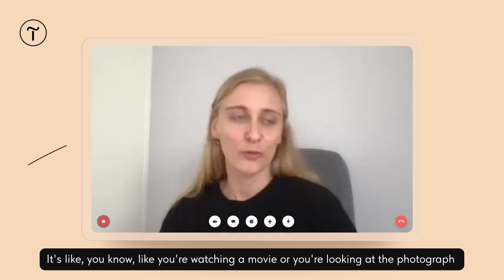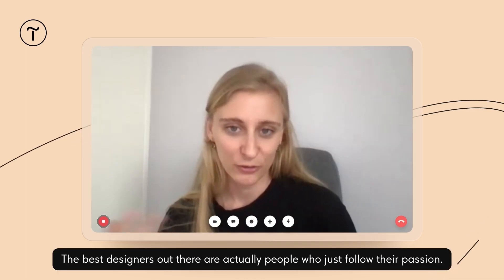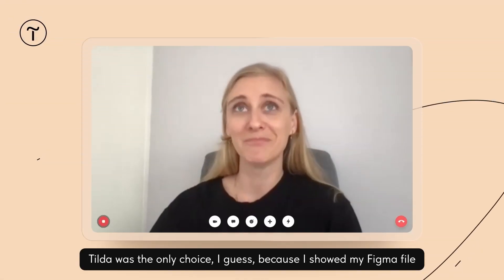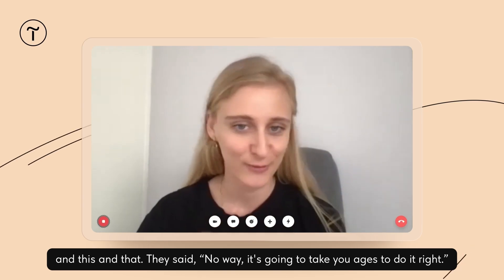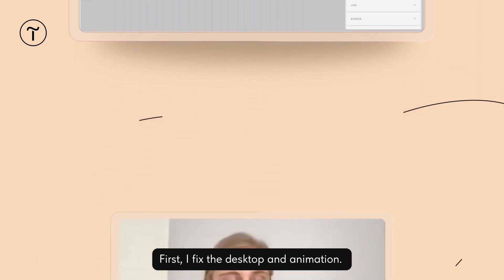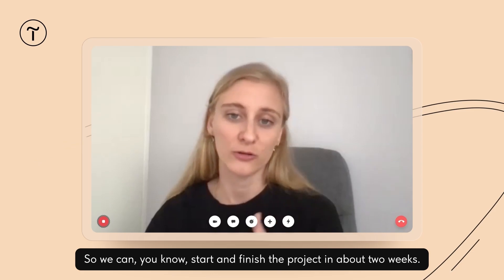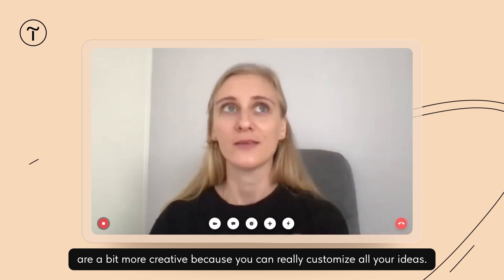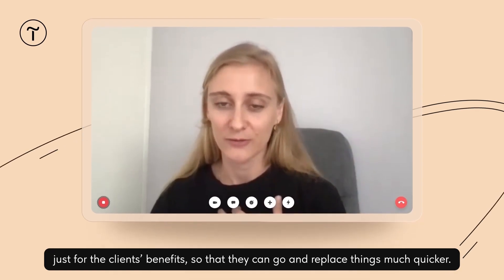Awwwards Jury Member On How To Make Portfolio Website On Tilda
🌎 Tilda customers are changing the world with inspiring ideas and impactful projects. Watch the story of Valeria Francis, Awwwards jury member and designer on Tilda.

She shares professional tips for creating unforgettable website portfolios and talks about how Tilda simplifies the web design process by eliminating developers and giving freedom to designers 🌟